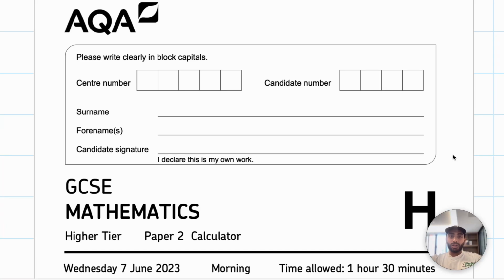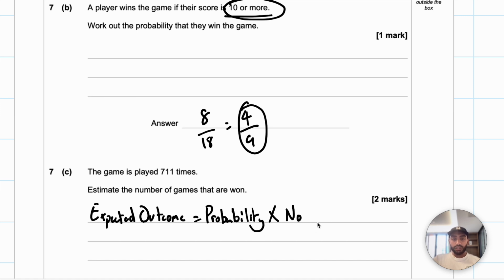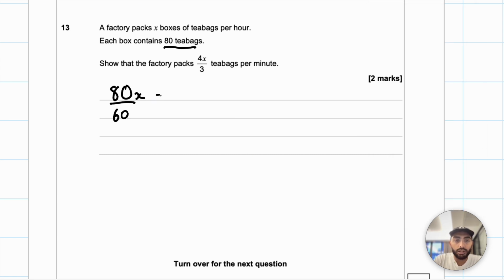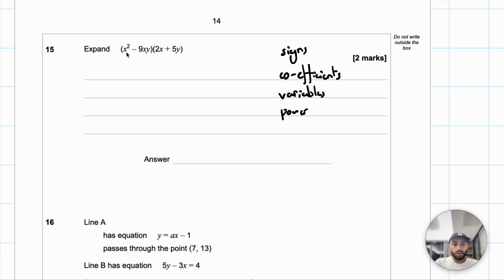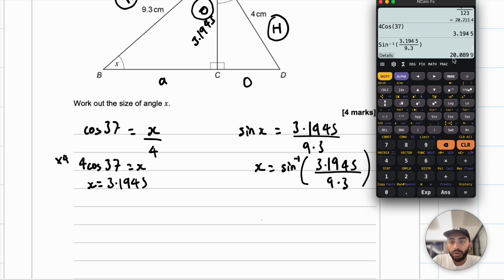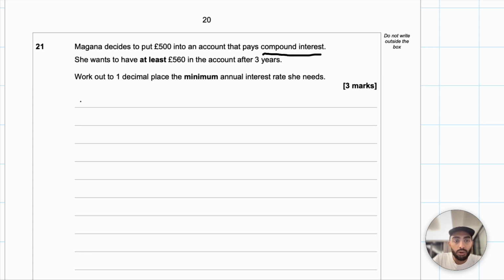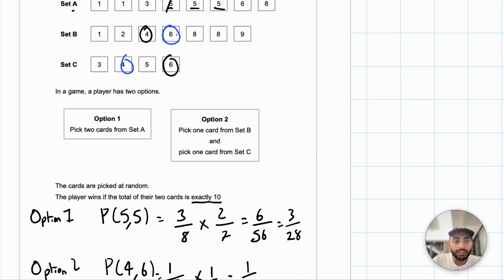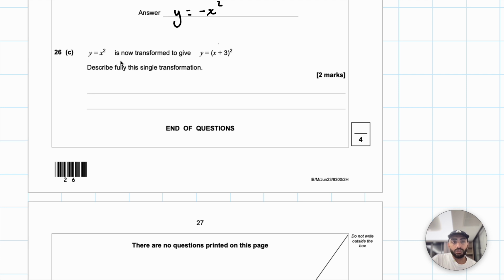AQA GCSE Maths Higher | Paper 2 May Summer 23 | Calc Past Practice Paper Walkthrough | Get a Level 9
AQA GCSE Maths Higher | Calculator Paper 2 June Summer 23

📚 Boost Your Child’s Confidence in Math Today!

[00:13] Question 1 – Simplifying ratios
[00:31] Question 2 – Triangular numbers
[00:50] Question 3 – Reciprocals
[01:03] Question 4 – Reverse percentage calculations
[01:50] Question 5 – Ratios
[03:25] Question 6 – Exterior angles of polygons
[04:28] Question 7 – Probability
[06:30] Question 8 – Solving equations with identities
[07:30] Question 9 – Parallelograms and co-ordinates
[08:59] Question 10 – Translations
[09:32] Question 11 – Volume of a hemisphere
[11:18] Question 12 – Identifying similar rectangles
[11:54] Question 13 – Simplifying expressions
[12:28] Question 14 – Grouped frequency tables
[17:58] Question 15 – Expanding double brackets
[19:41] Question 16 – Equations of lines
[22:16] Question 17 – Trigonometry
[24:54] Question 18 – Re-arranging equations
[26:01] Question 19 – Quadratic nth term sequences
[28:00] Question 20 – Circle Theorems
[30:27] Question 21 – Compound interest
[33:04] Question 22 – Iteration
[37:38] Question 23 – Probability from multiple events
[38:04] Question 24 – Error intervals and bounds
[40:32] Question 25 – Simplifying algebraic fractions
[42:19] Question 26 – Graph transformations and reflections